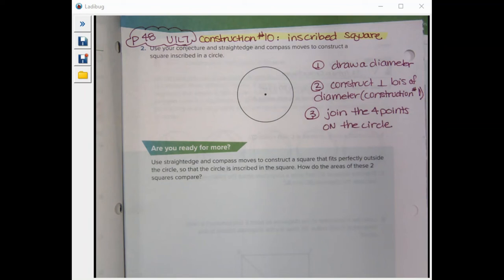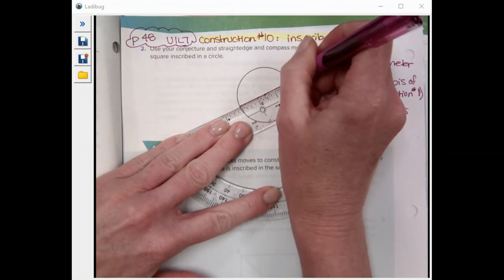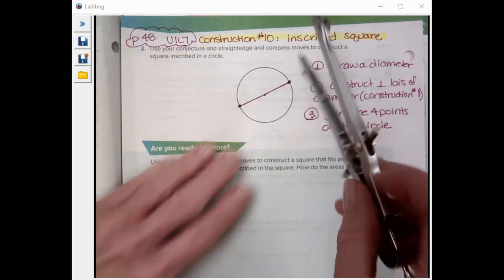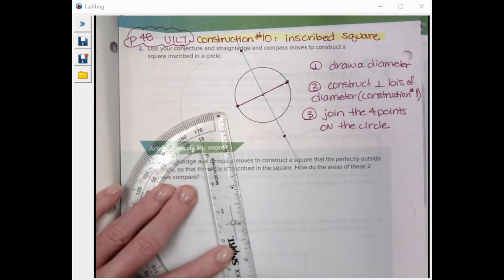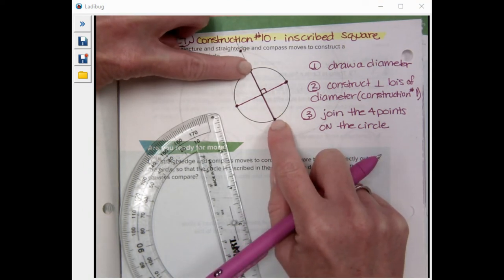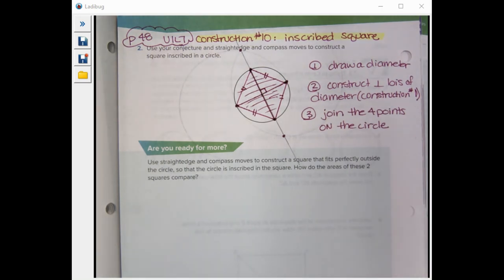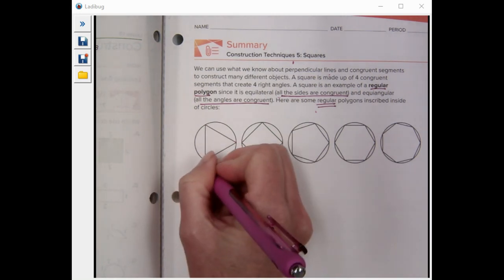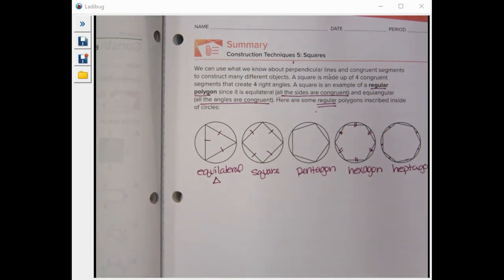U1L7 notes - construction #10 inscribed square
construction #10 inscribed square